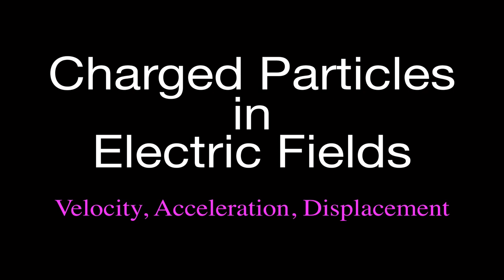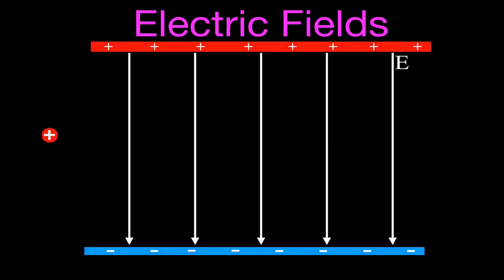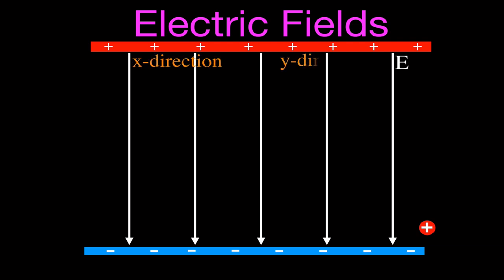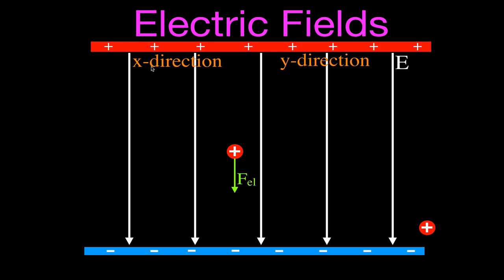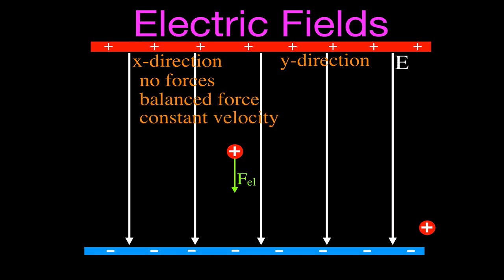Uniform Electric Field (2 of 9) Motion of Charged Particles Perpendicular to the Field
Explains the motion of charged particles as they move perpendicular to an electric field. It shows you how to determine the velocity, acceleration and displacement of the charged particle in the y direction as it moves across the electric field. Also included is one easy to follow worked example.

When two metallic plates are set a distance apart and then are attached to a potential difference, a battery for example, one plate will have a positive charge and the other plate will have a negative charge. The electric field will be directed away from the positive plate and toward the negative plate. The electric field between the plates is uniform throughout. That means the electric field strength is the same everywhere inside the parallel plates. Only at the ends of the plates will it show a non-uniform field. Such a system can be referred to as a parallel-plate capacitor.

Work must be done to move charges from one plate to another. The work can be done on the charged particle either by an external force or by the electric field. The work done on the particle will be equal to the potential energy given to the particle. Using the law of conservation of energy (initial potential energy = final kinetic energy) the velocity of the charged particles can be determined. The acceleration of the charged particle in the electric field can be calculated using newton's second law. Because there is a uniform electric field between the plates, the charged particle will experience uniform acceleration.

Chapters
00:00 Motion of Charged Particles Perpendicular to the Field
00:45 Explanation
05:07 Worked Example Problem